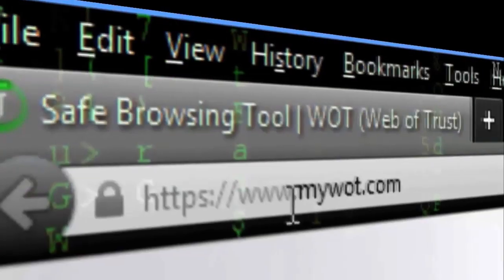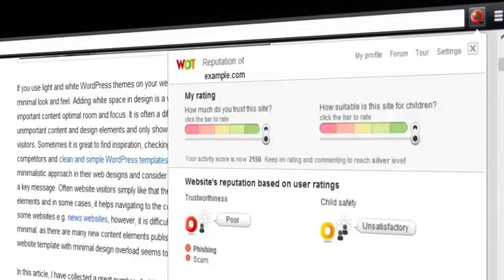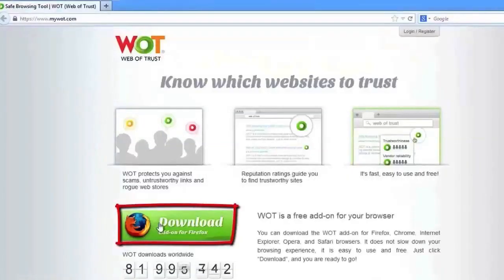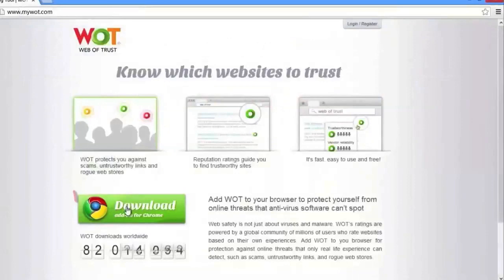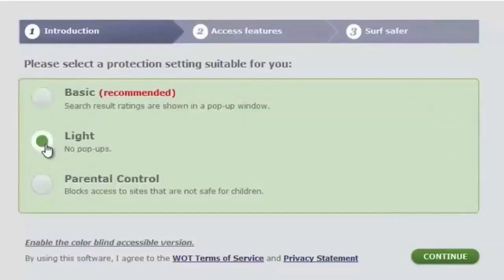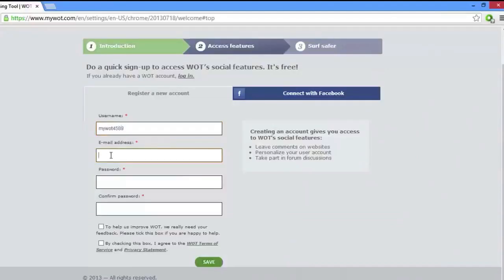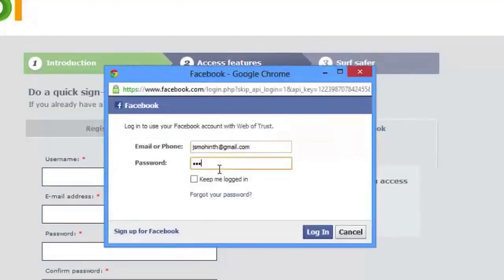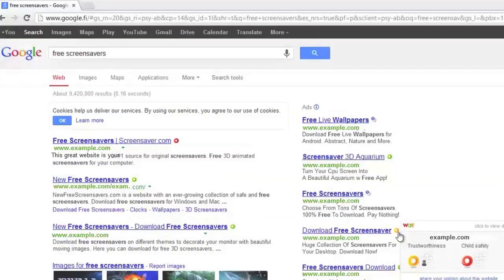How to start using WOT (Web of Trust)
Learn hot to install and start using WOT (Web of Trust).
Turn on the captions to enable English or Russian subtitles.